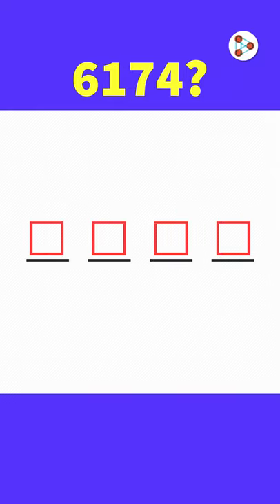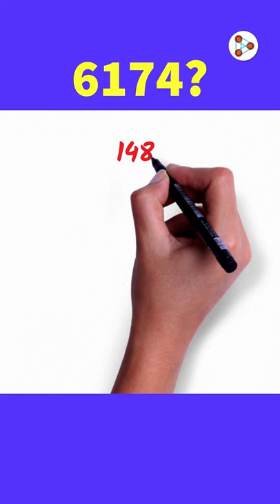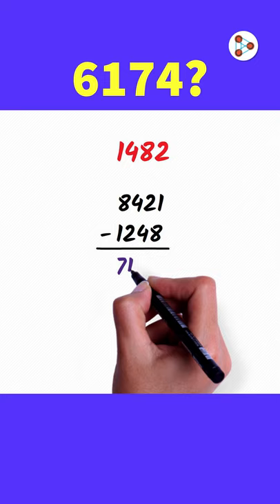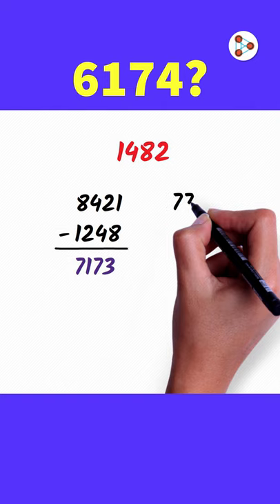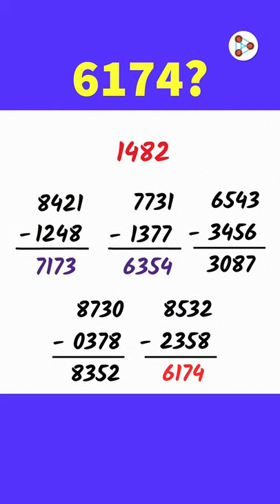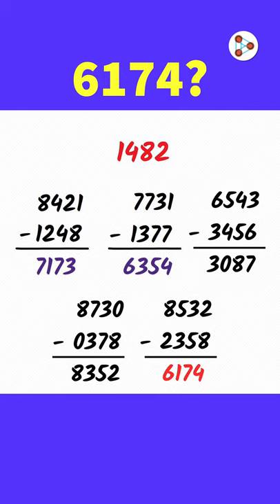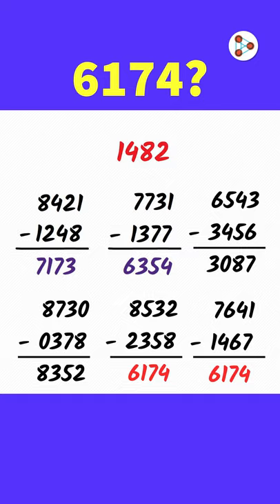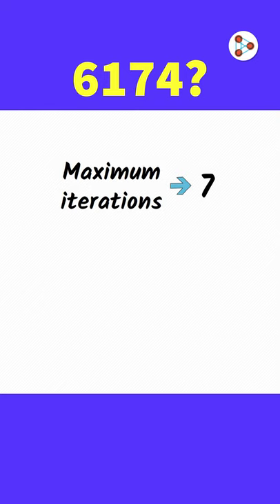Kaprekar's Constant? | Don't Memorise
📅🆓NEET Rank & College Predictor 2024 What is Kaprekar's Constant? Watch this video to know more...